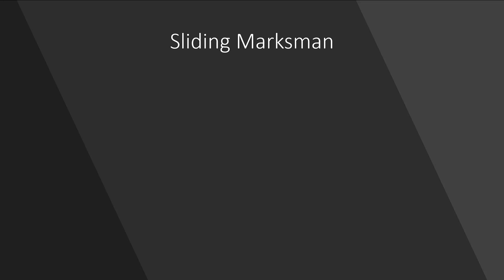Sliding Marksman - Dishonored 2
How to earn the Sliding Marksman - Dishonored 2 achievement, a short step by step guide on how to get it.

To earn this achievement you need to score a headshot while sliding.

My setup:
Case - NZXT H5
power supply - Cooler Master Master 750 Watt
Motherboard - MSI Z690
CPU - Intel i5 12400F
Ram - Corsair VENGEANCE LPX DDR4 16GB
Graphics card - Radeon RX 5700 XT
M.2 - Samsung 990 PRO 2tb
keyboard - Logitech G915
Headset - Logitech G935
Monitor #1 - Dell E2423H 23.8"
Monitor #2 - LG FHD (1920 x 1080) 24 Inch